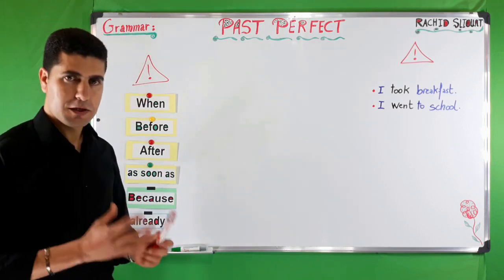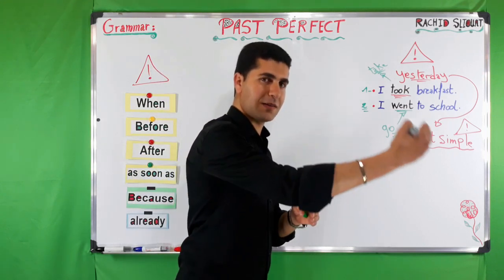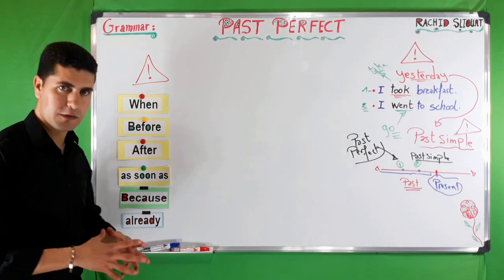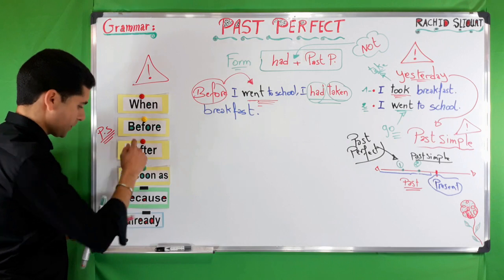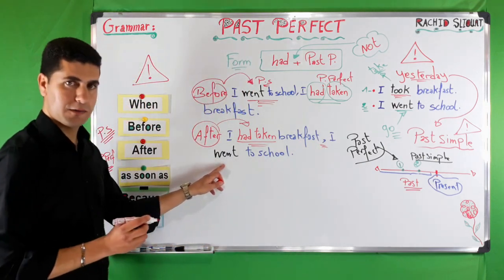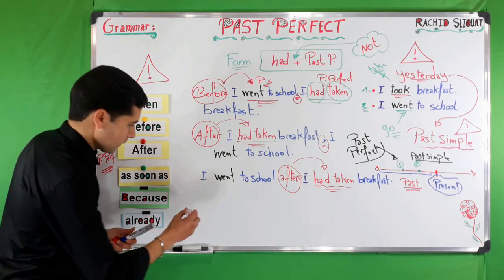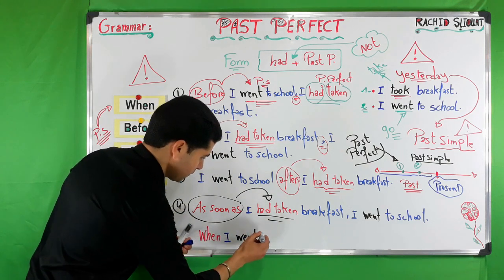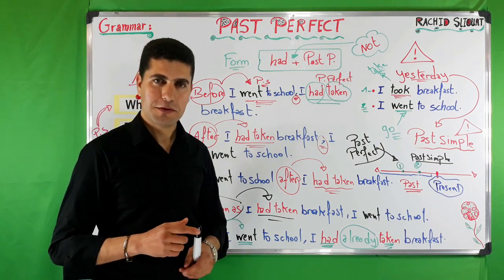Past Perfect | Form & Use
Hi,

👉 This video will help you learn how to use the "Past Perfect" appropriately. I hope you find it simple.

🔴 EXERCISE:

1- WHEN I (get) home, my mum (already cook) lunch.
2- BEFORE I (sleep), I (call) my friend.
3- I (call) my frind BEFORE I (sleep).
4- I (feel) tired BECAUSE I (work) almost ten hours.